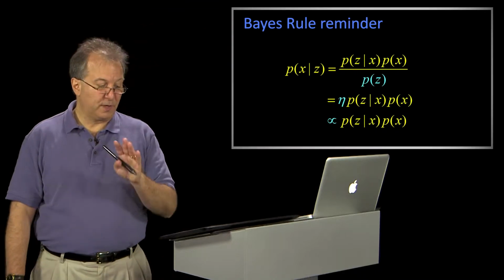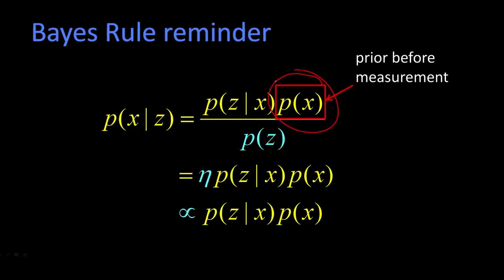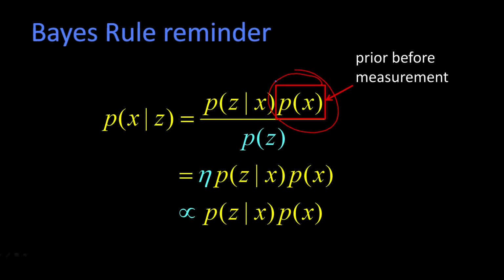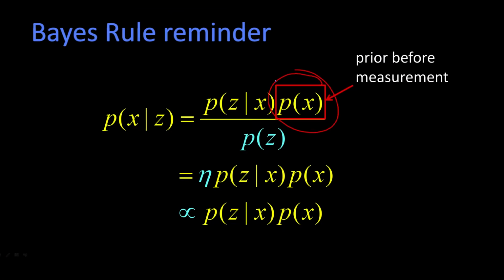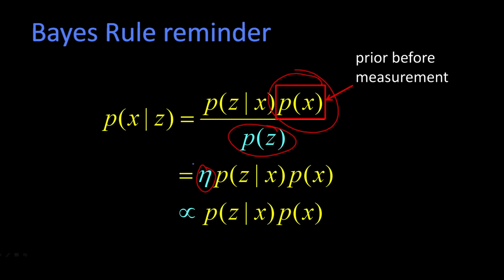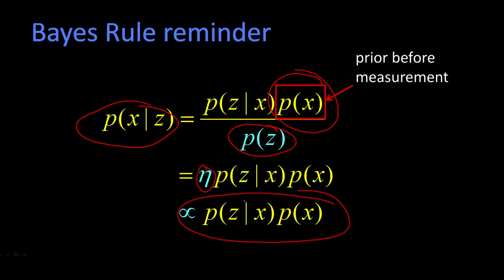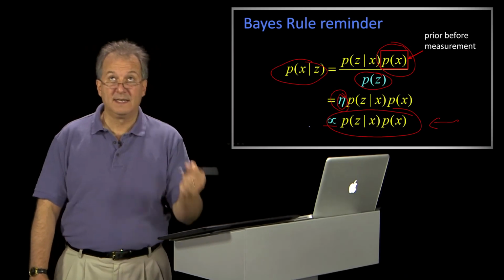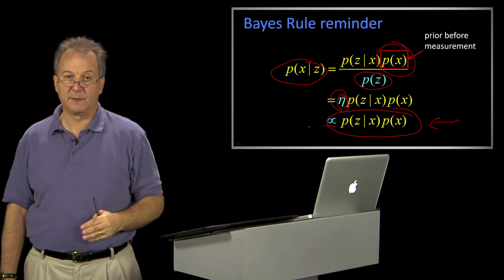Bayes Rule Reminder